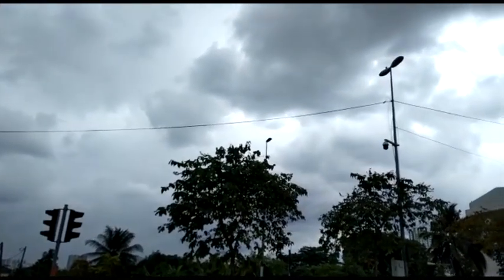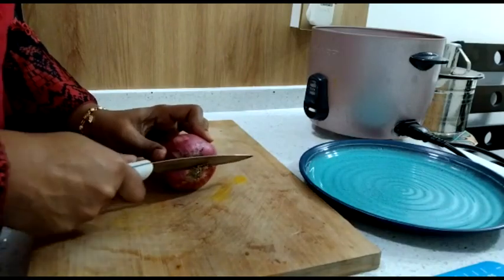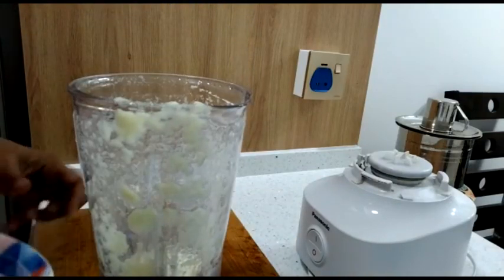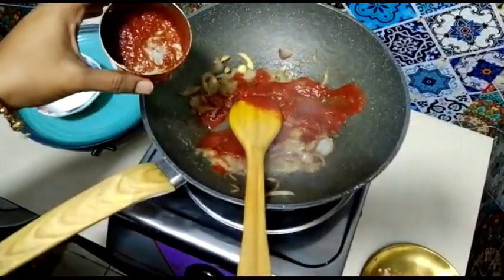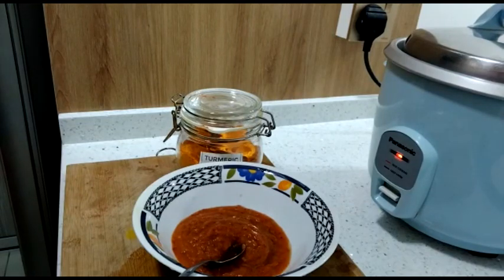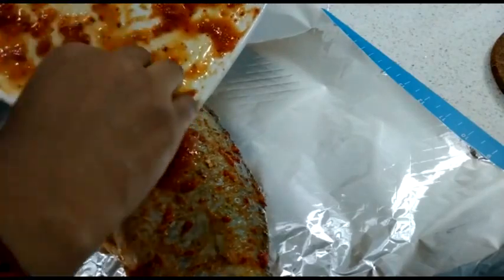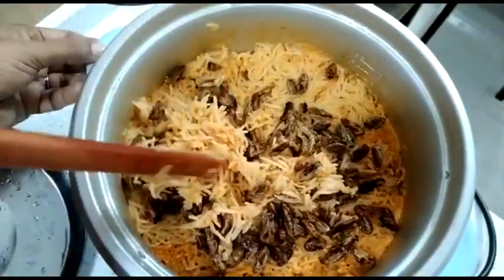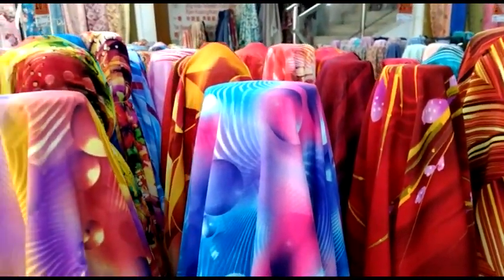I Am Upset Because Of Him | Tamil Vlog | Rosena & Anisa Vlogs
In today video, I am sharing my morning routine and also sharing my bad experience that happen which make me upset because of him. For today lunch, I am preparing tomato rice with  baked seabass fish with touch of Thai cuisines . Usually the tomato rice will accompany with red sauce chicken which is little sweet and savory but I made little changes by made baked fish to eat together with tomato rice.

So, lets watch why I am upset because of him and what has happened .